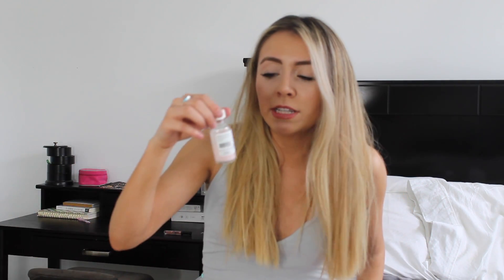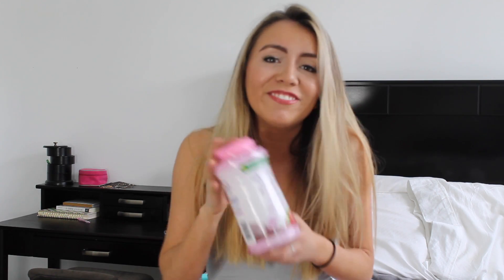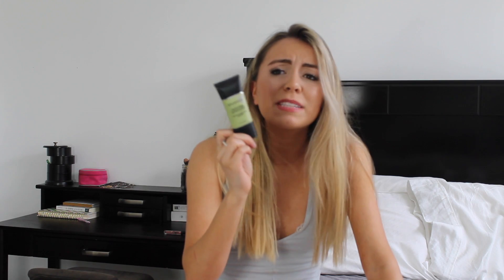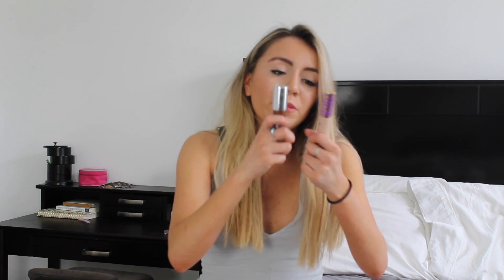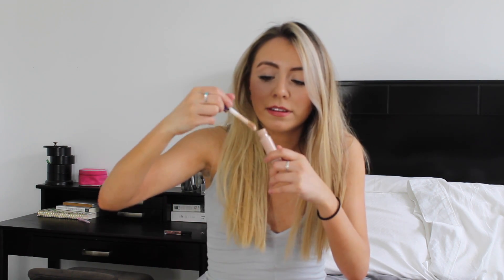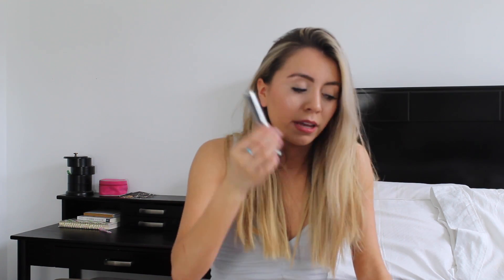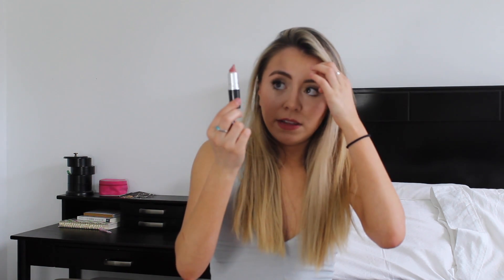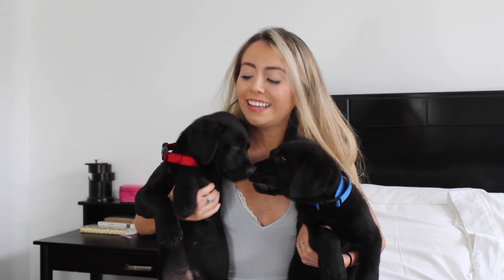MAY FAVORITES!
Products mentioned:
-Sugar Face Polish
-Smashbox Photo Finish
-BB Cream